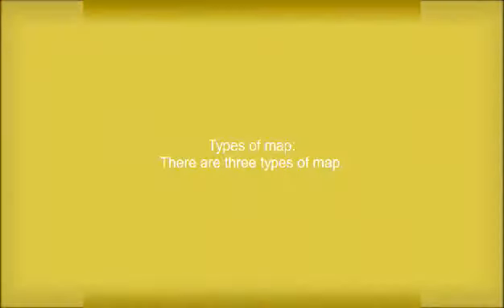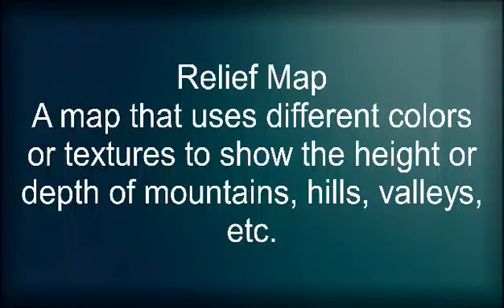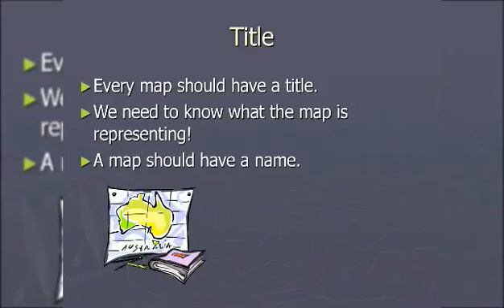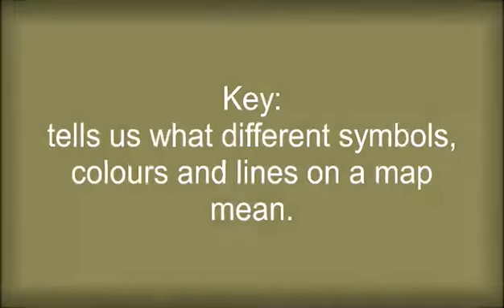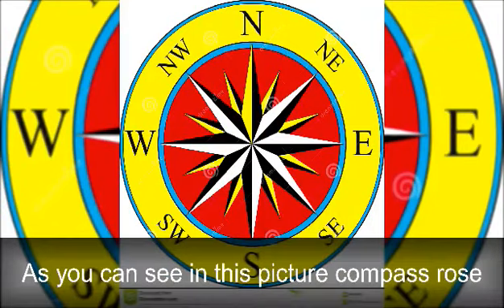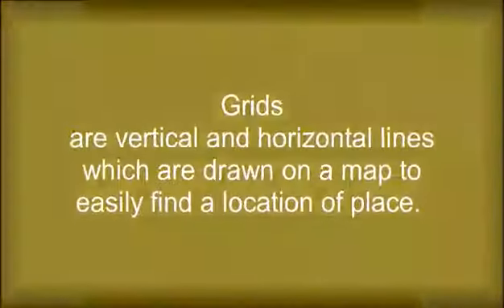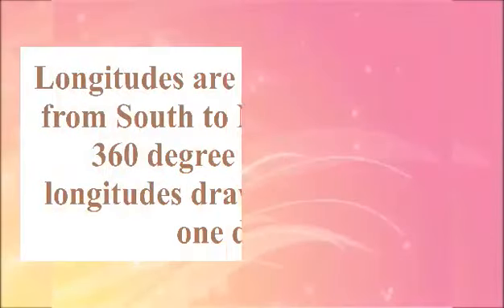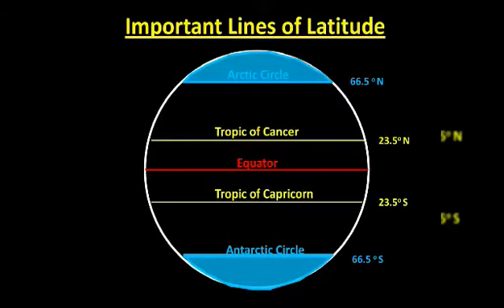Social Studies Grade 5 Lesson#4